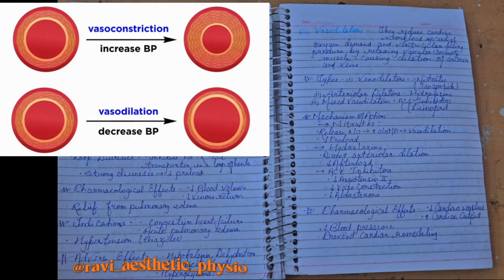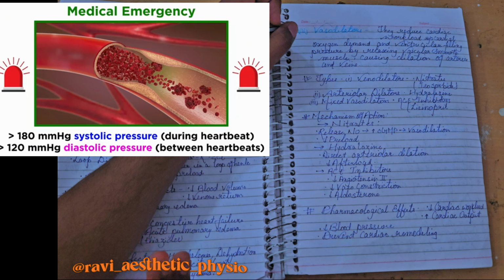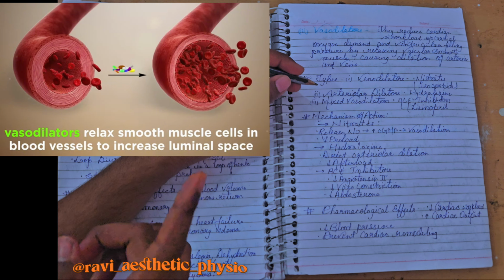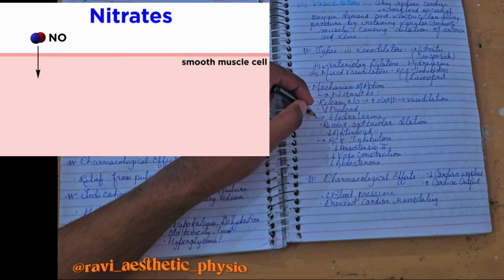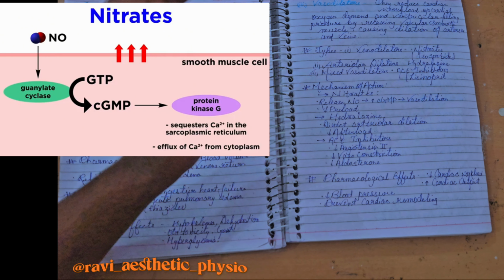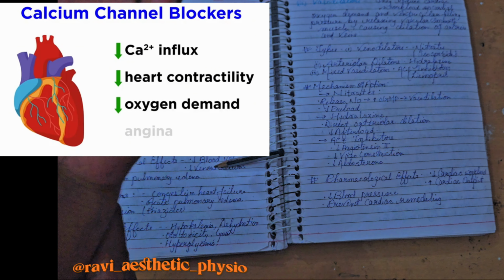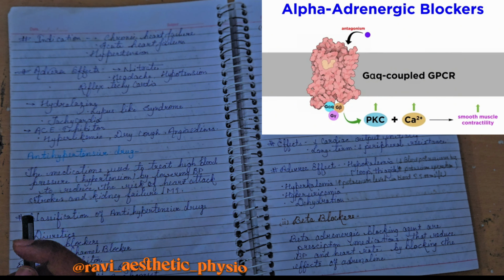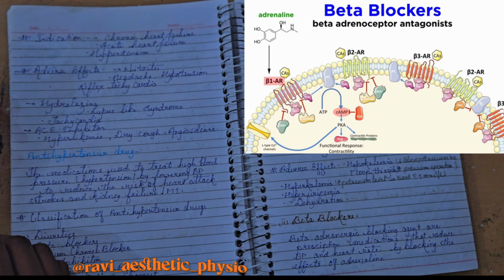VASODILATORS : Introduction, Pharmacology Action, Classification, Adverse effects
CARDIOVASCULAR PHARMACOLOGY:-
 3 VASODILATORS:
i) Introduction
ii) Classification:- a. Ventilator , eg.
b. Arteriol dilators , eg.
c. Mixed Vasodilators, eg.
iii) Mechanism of Drug action
iv) Pharmacological Effects
v) Indications
vi) Adverse Effect
i) Introduction
Vasodilators are used to manage conditions where blood vessels are constricted or when reduced vascular resistance is beneficial. They are crucial in the treatment of hypertension (high blood pressure), congestive heart failure, and angina (chest pain). By relaxing veins, they reduce cardiac preload, and by relaxing arteries, they reduce afterload.
ii) Classification (Based on Site of Action)
Vasodilators are categorized by whether they predominantly act on veins, arteries, or both:
a. Venodilators (Venous dilators): Primarily act on capacitance vessels (veins) to reduce preload.
Examples: Nitroglycerin, Isosorbide dinitrate.
b. Arteriol dilators (Arterial dilators): Primarily act on resistance vessels (arterioles) to reduce afterload.
Examples: Hydralazine, Minoxidil, Diazoxide, Nifedipine.
c. Mixed Vasodilators (Balanced dilators): Act on both arteries and veins.
Examples: Sodium nitroprusside, ACE inhibitors (e.g., Lisinopril), Angiotensin Receptor Blockers (ARBs, e.g., Losartan).
Vasodilators act through several mechanisms to relax vascular smooth muscle:
Nitric Oxide (NO) Donors: Nitrates increase NO, which activates guanylate cyclase, increasing cGMP, leading to dephosphorylation of myosin light chains and muscle relaxation.
Calcium Channel Blockers (CCBs): Inhibit the influx of calcium into vascular smooth muscle cells, preventing contraction.
Potassium Channel Openers: Cause hyperpolarization of the smooth muscle cell membrane, making contraction difficult (e.g., Minoxidil).
RAAS Interference: ACE inhibitors and ARBs prevent the production or action of Angiotensin II, a potent vasoconstrictor.
Direct Acting: Hydralazine acts directly on arteriolar smooth muscle via unknown mechanisms that may involve
iv) Pharmacological Effects
Reduced Peripheral Resistance: Arteriol dilators decrease systemic vascular resistance, lowering blood pressure.
Reduced Preload and Afterload: Mixed and venous dilators reduce the volume of blood returning to the heart and the resistance it pumps against.
Increased Cardiac Output: In failing hearts, reducing afterload can increase cardiac output.
Reflex Tachycardia: Lowered blood pressure often triggers a compensatory sympathetic increase in heart rate.
v) Indications
Hypertension: Including chronic hypertension and emergencies (e.g., Nitroprusside, Hydralazine).
Heart Failure (CHF): To reduce workload on the failing heart (e.g., ACE inhibitors, Hydralazine).
Angina Pectoris: Specifically venous dilators to reduce oxygen demand.
Pulmonary Hypertension: (e.g., Prostacyclin analogues).
vi) Adverse Effects
Hypotension/Postural Hypotension: Excessive lowering of blood pressure, causing dizziness.
Reflex Tachycardia/Palpitations: Increased heart rate due to baroreceptor reflex.
Fluid Retention/Edema: Due to compensatory RAAS activation, often requiring diuretics.
Headache/Flushing: Common with nitrates due to cerebral vessel dilation.
Lupus-like Syndrome: Specific to long-term high-dose hydralazine.
Cyanide Toxicity: Rare with prolonged Sodium Nitroprusside use.